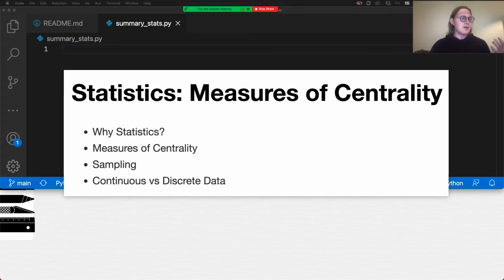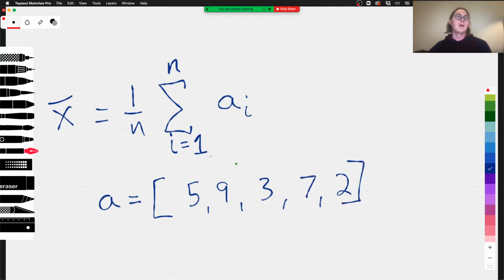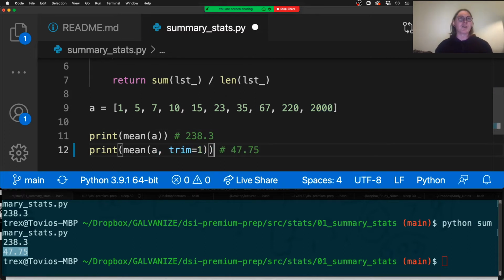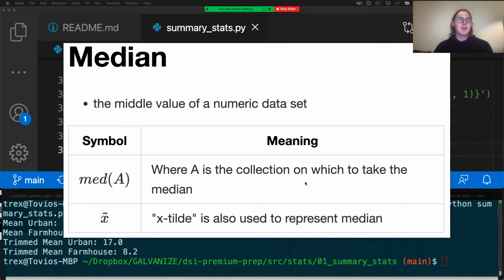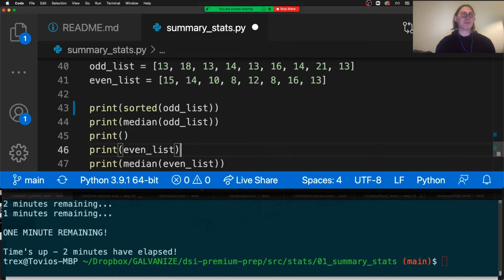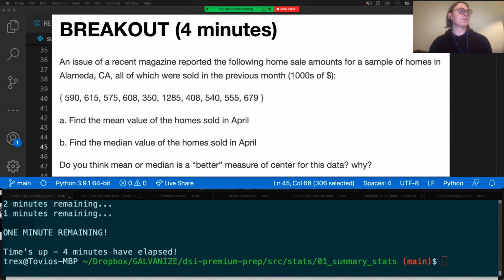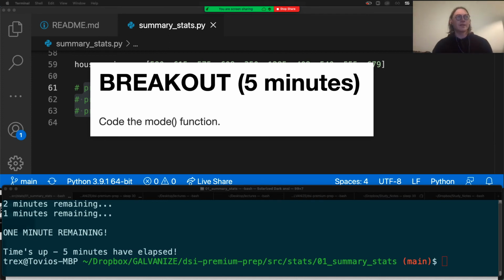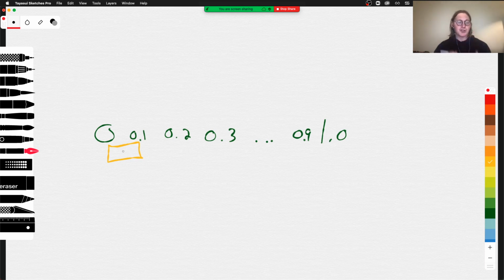Summary Stats: Centrality - (2021-03-10) - [March 2021 Cohort]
Instructor:
    Tovio Roberts

Topics:
    Summary Stats: Centrality